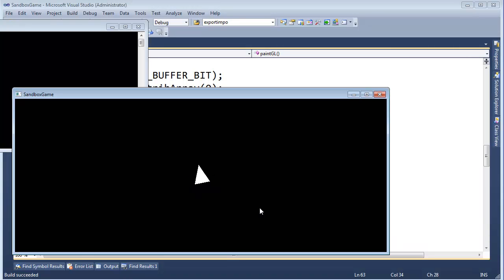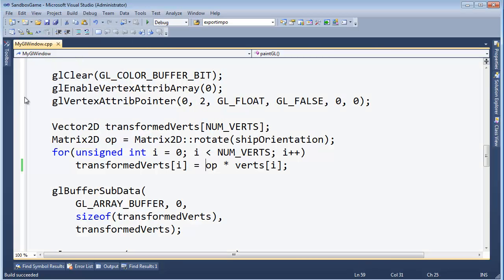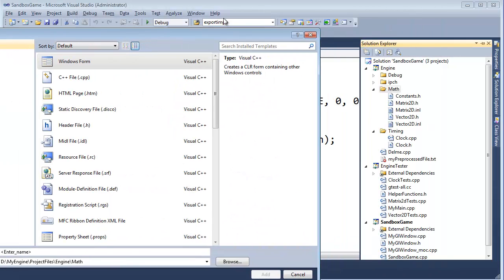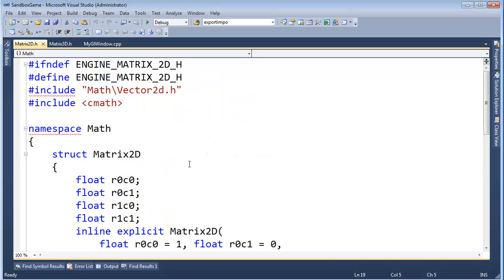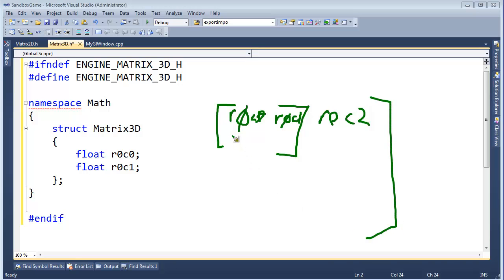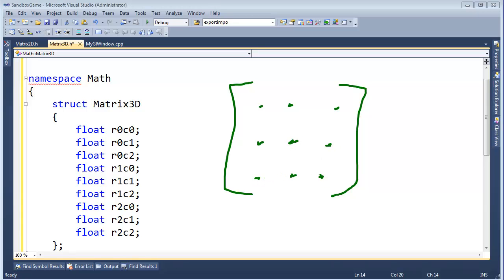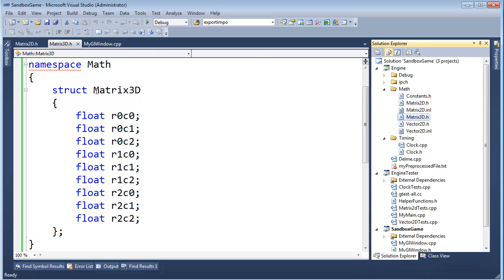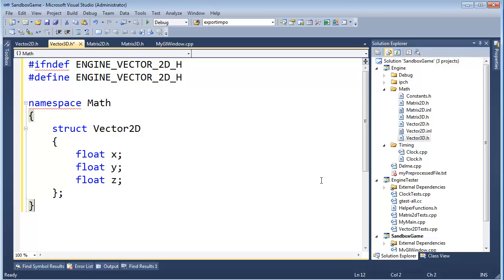Stubbing Out Matrix3D and Vector3D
Jamie King defining the API for the Matrix3D and Vector3D classes.